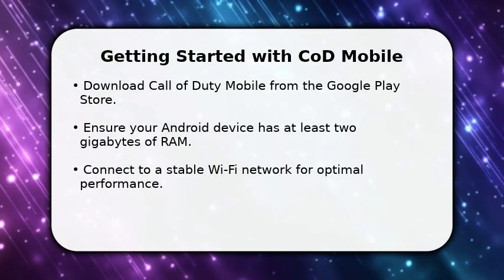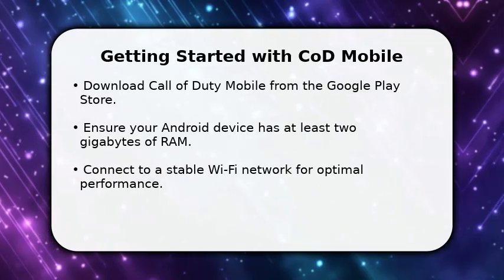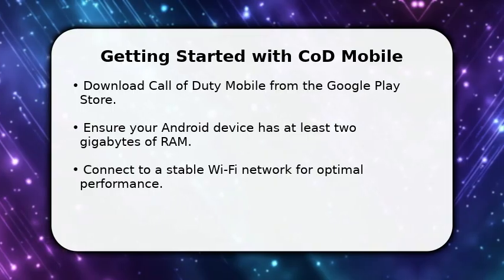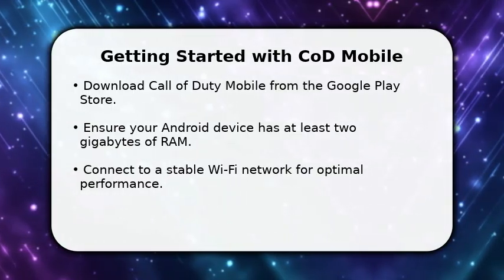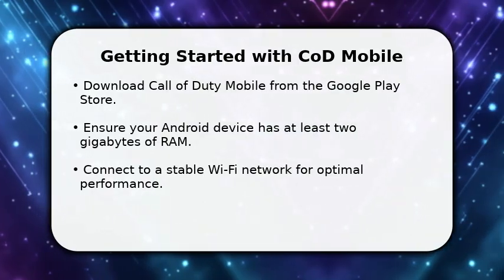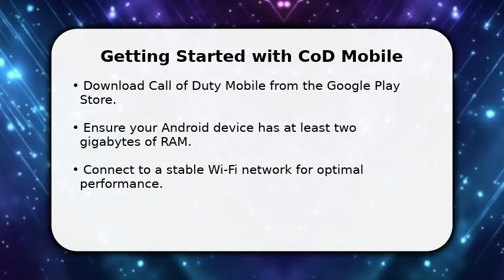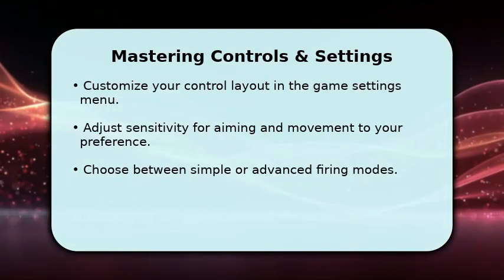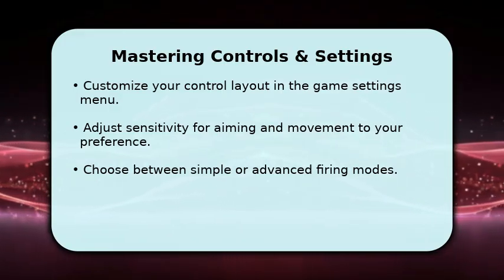How to Play Call of Duty Mobile on Android (Easy Method)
▸ (v) Learn how to download and play Call of Duty Mobile on your Android device with ease. This video will guide you through the process of installing the game and accessing its features. From setting up your account to playing multiplayer modes, we've got you covered.